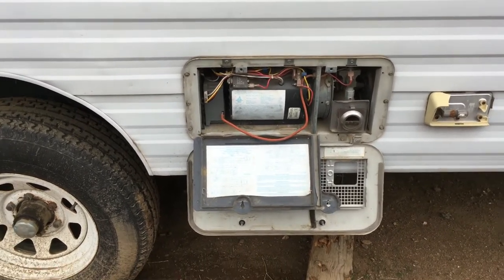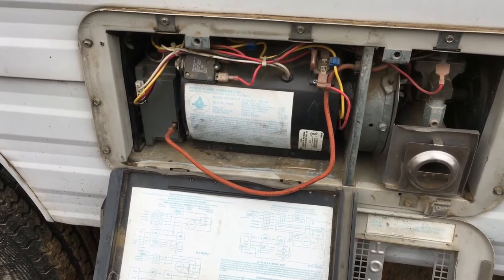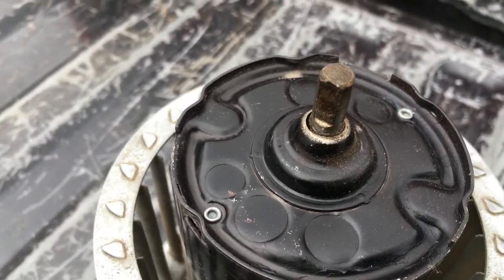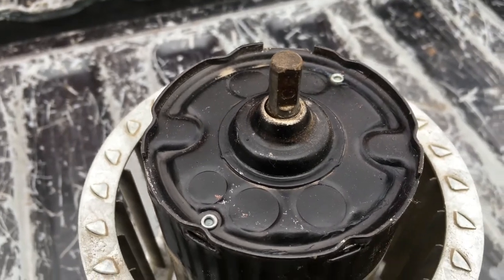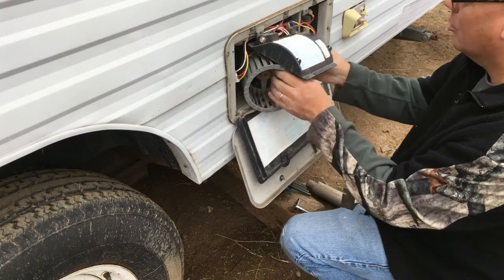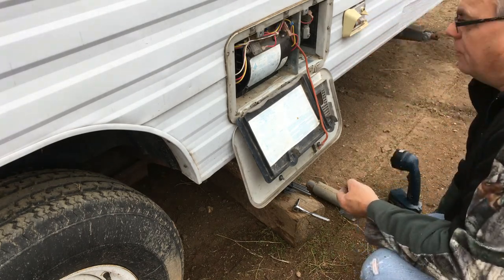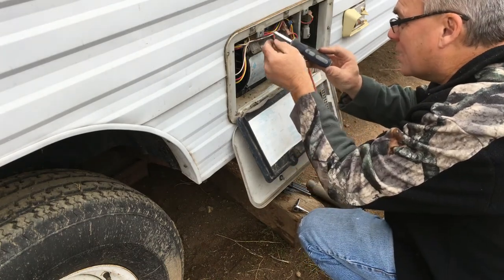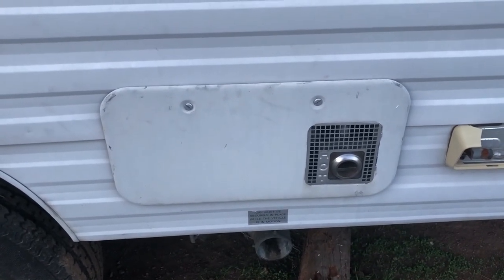Repairing a squeaky heater in your RV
In this episode I will show you how to repair a squeaky heater motor in your RV.